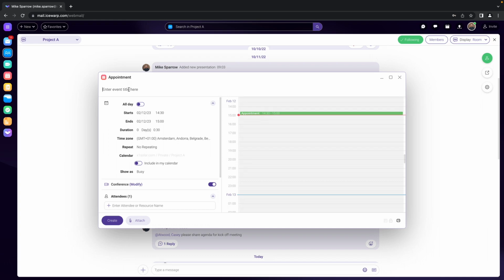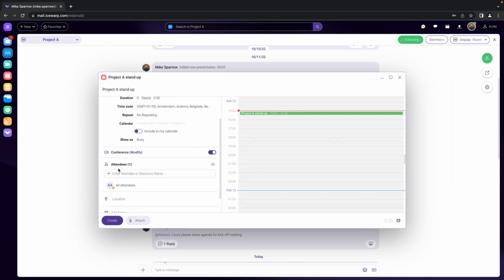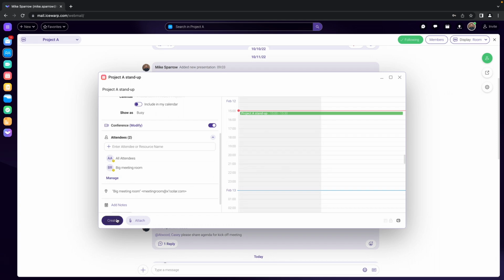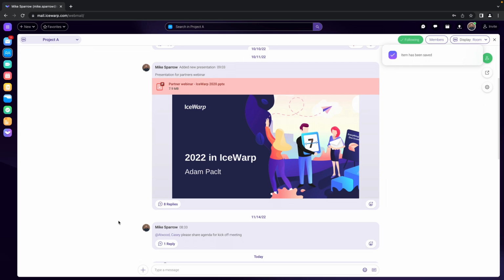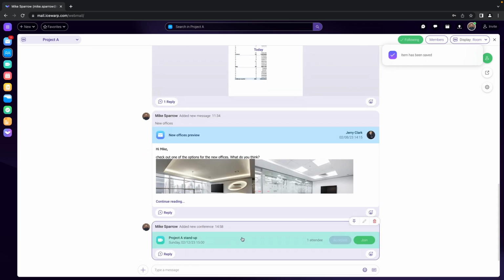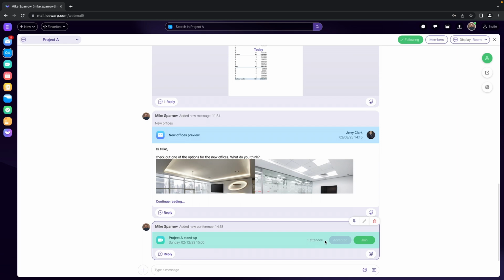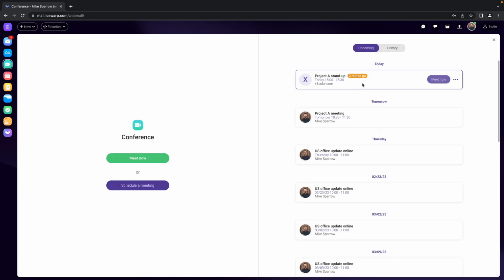Organizing conference in TeamChat